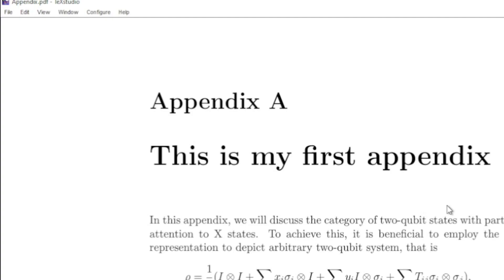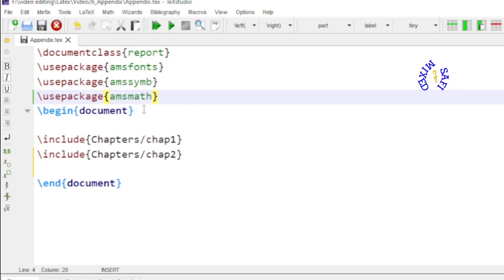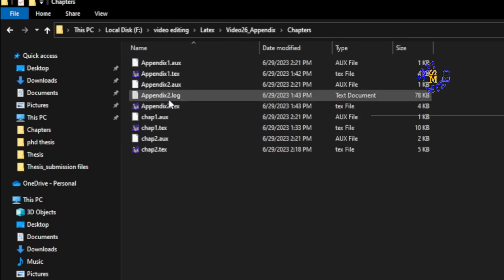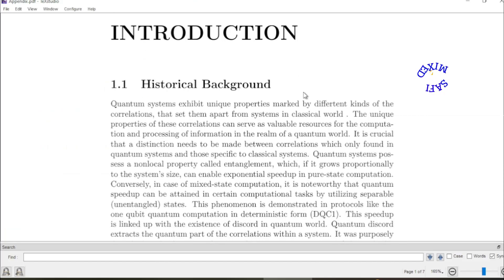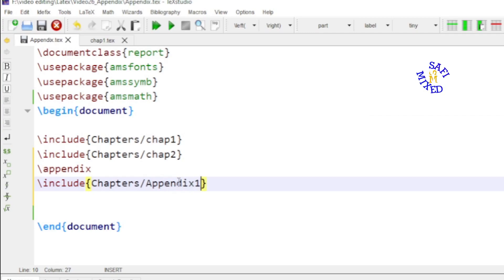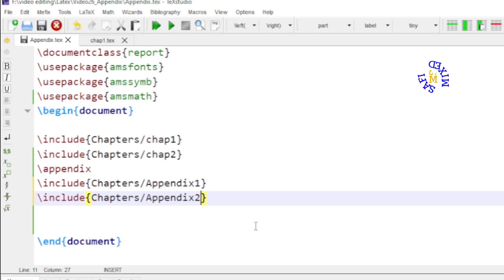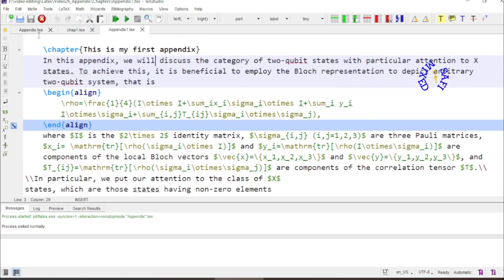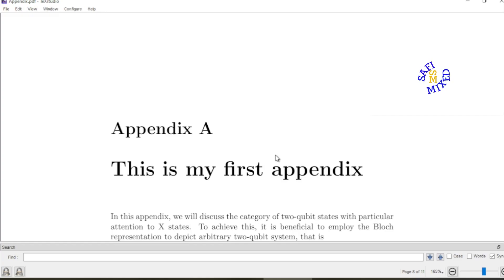How to add appendices in Latex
How to add appendices in a Latex document,
Latex appendix, appendix in latex,
Adding appendices to a document,
How to generate appendices in Latex?
How to create appendices in Latex?